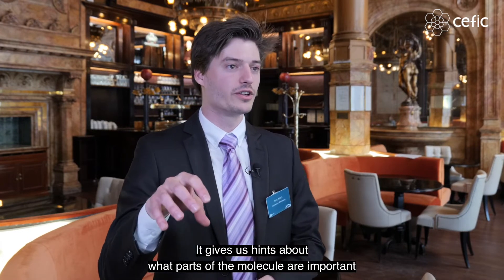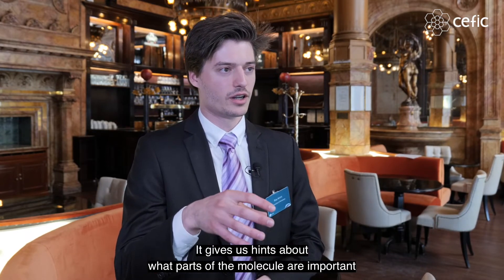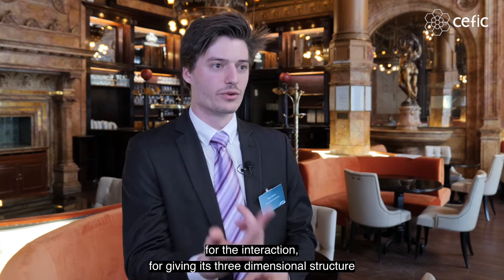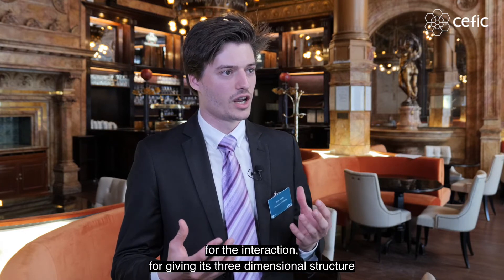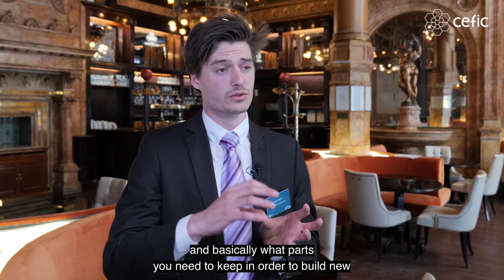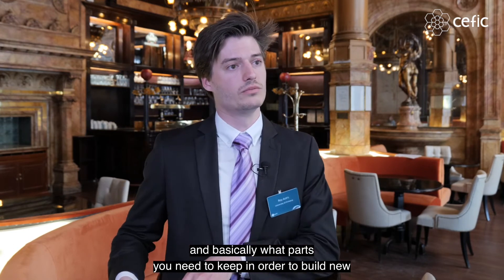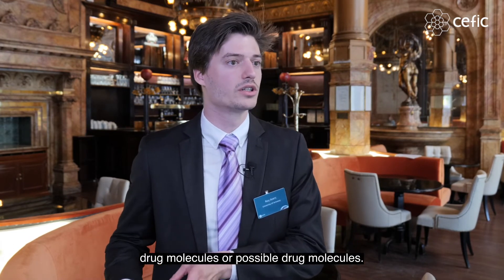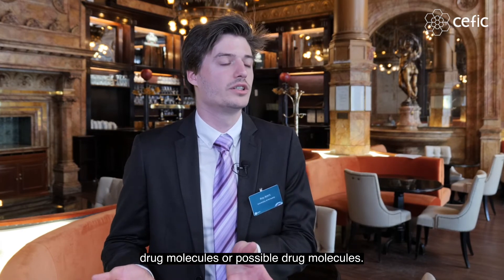Deep dive into chemistry at the frontier of research & innovation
Meet Roy Aerts in this video interview. Cefic is honoring science of the past, the present and the future. JOIN US in this CHEMICAL JOURNEY. Discover the unexpected journey through through molecules, petri dishes, and ingenuity